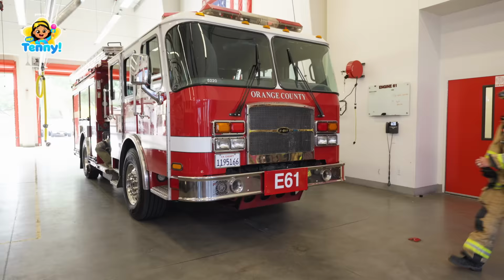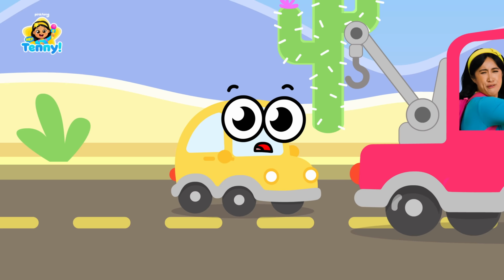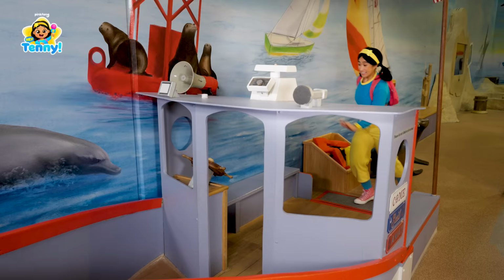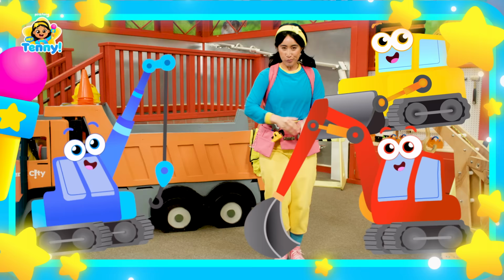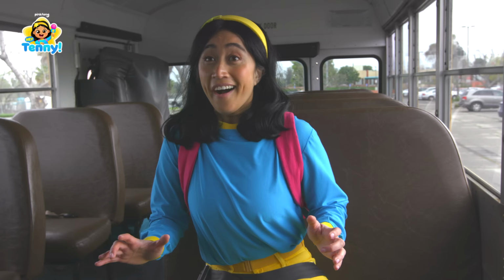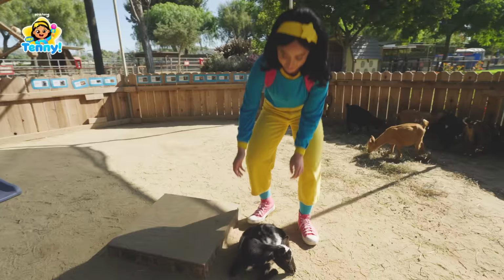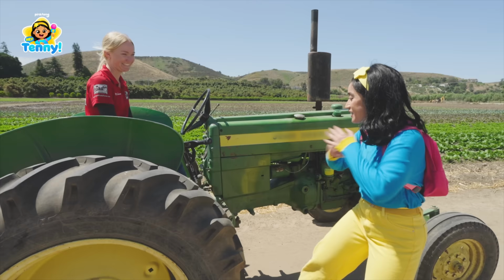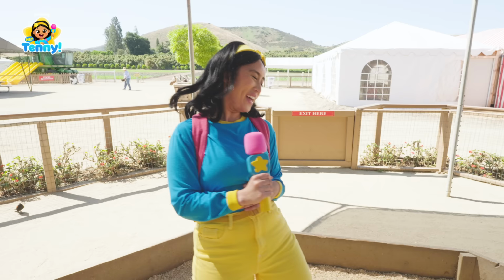Learn Vehicles - Wheels on the Bus, Fire Truck Song + more | Nursery Rhymes | Hey Tenny!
Hop on Tenny's yellow bus! Let's learn about different vehicles together!

⭐️Time Stamp⭐️
00:00:00 Wheels on the Bus
00:01:26 Junior Firefighter
00:08:40 Ten Little Buses
00:09:52 Baby Car
00:11:35 Fire Safety with Tenny
00:15:24 Tenny to the Rescue!
00:19:14 Tenny plays construction intro
00:19:57 Tenny plays construction!
00:25:13 Tenny and the School Bus
00:34:49 Tenny at the Underwood Family Farms